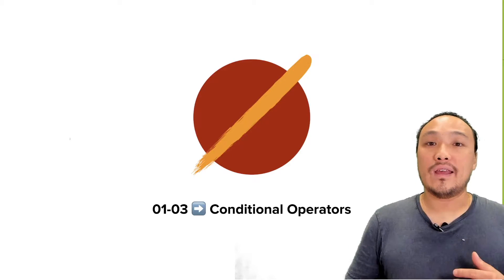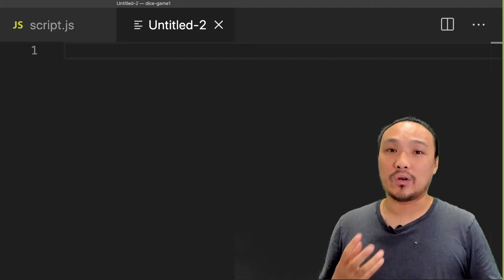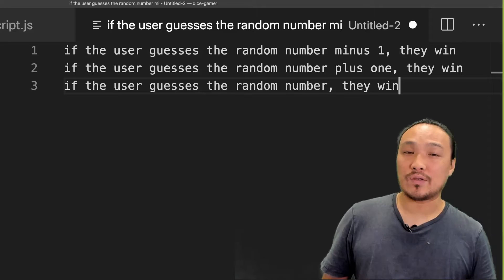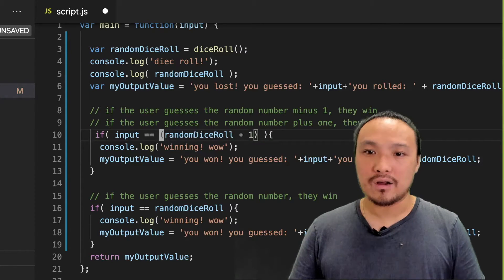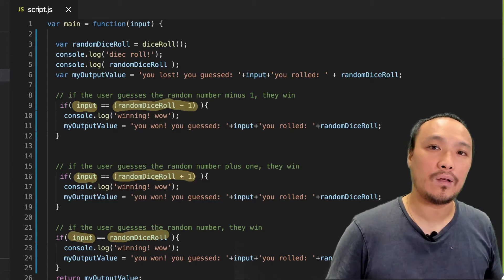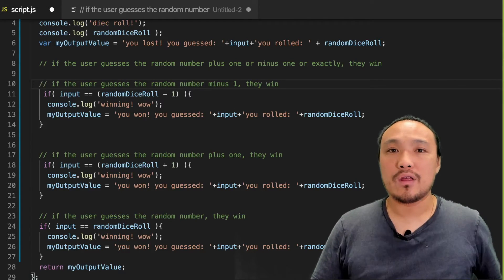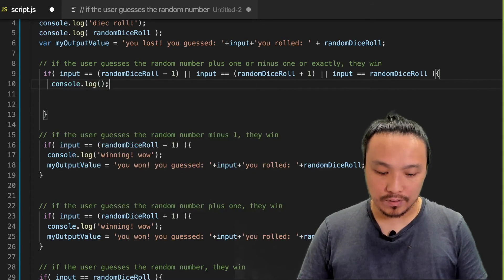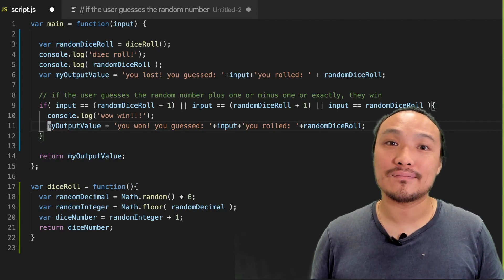Basics: Pseudo Code and Boolean Or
Pseudo code is a crucial technique in software engineering where we describe our program logic in English before writing software code. It then becomes much easier to organise our logic because we know what we are trying to achieve in each segment of code.

We can simplify our conditional logic statements using the Boolean Or statement to combine multiple if statements with similar internal logic.

Learn JavaScript, Python, and practical computer science concepts with Rocket Academy to make a successful career switch to tech.